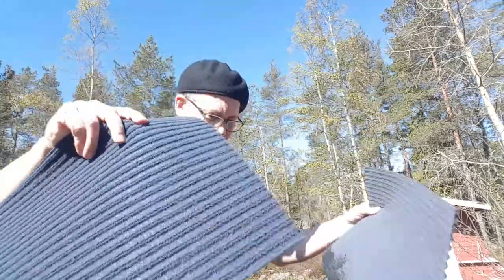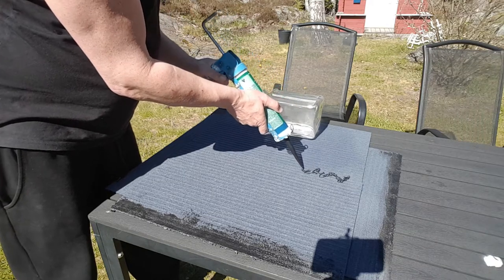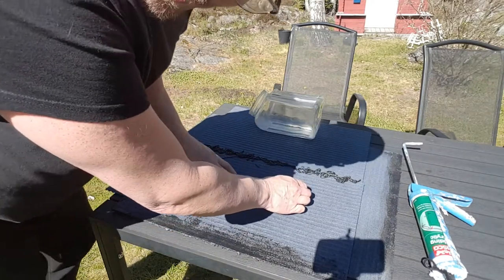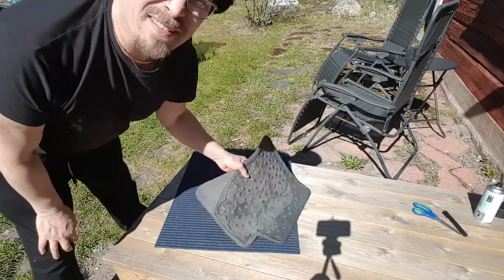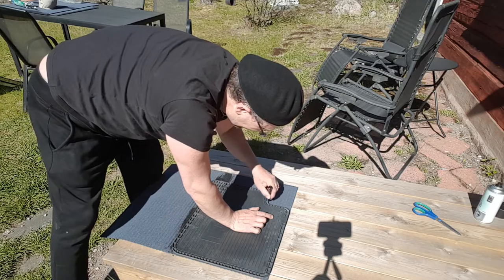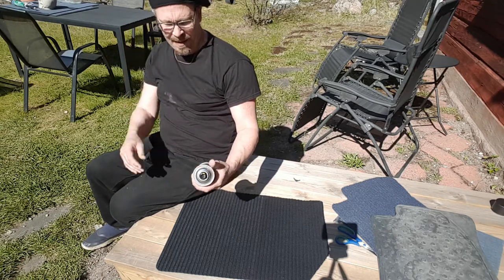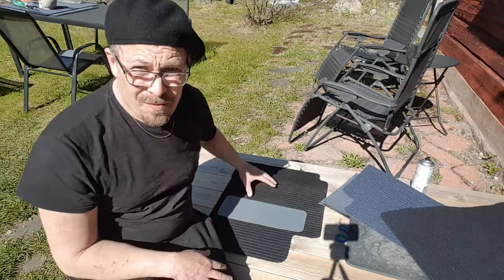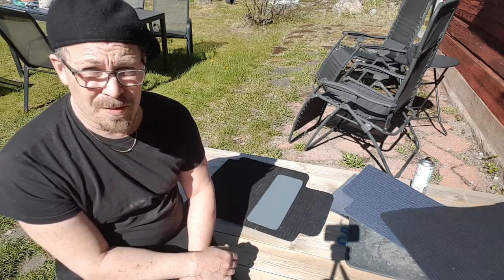Cheap door mat to car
Make your own fabric door mat to your car